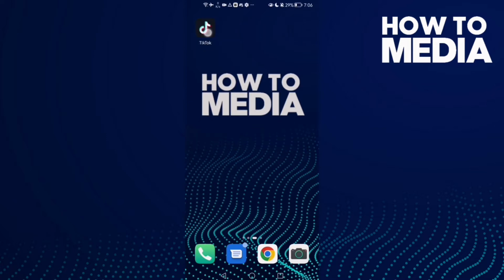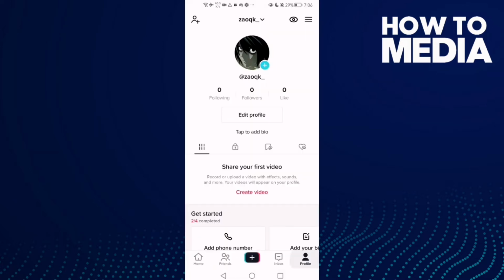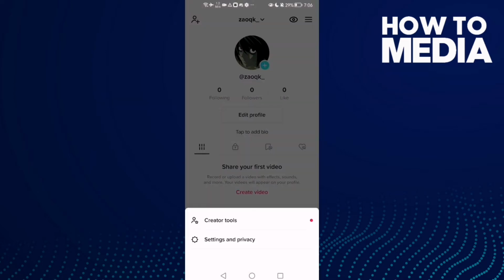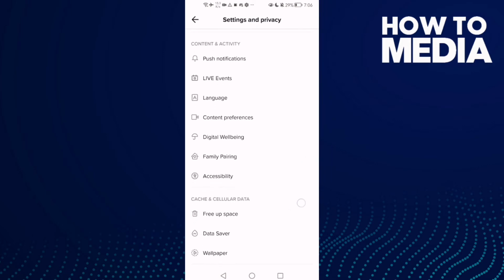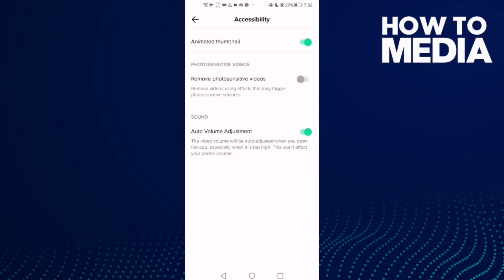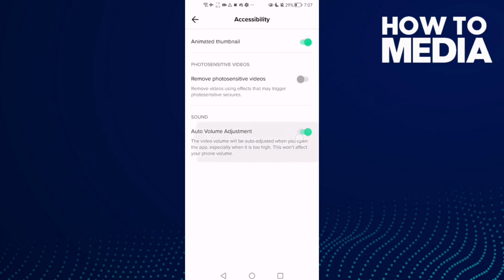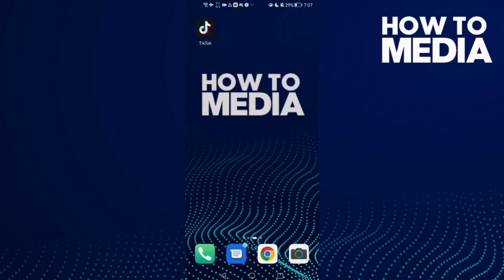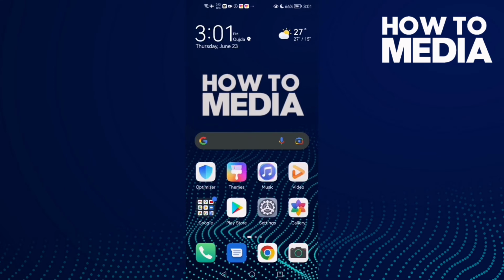How to Find Auto Volume Adjustment on TikTok Mobile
in this video we discuss :